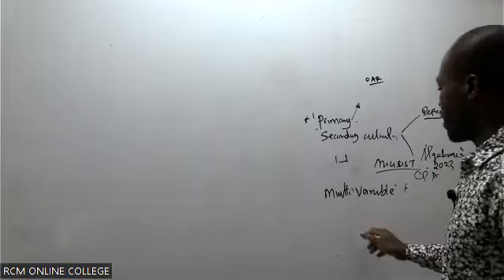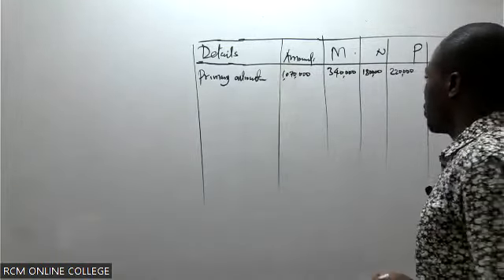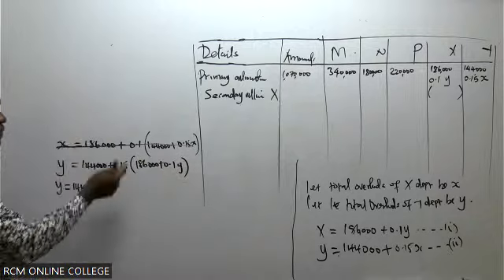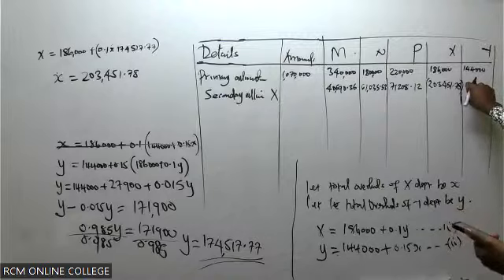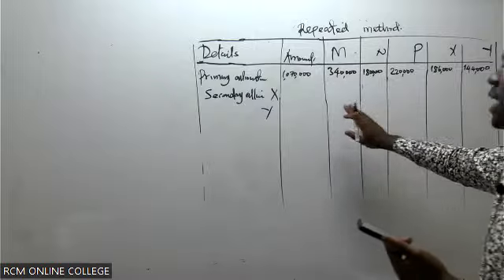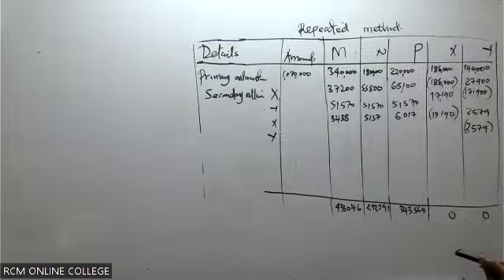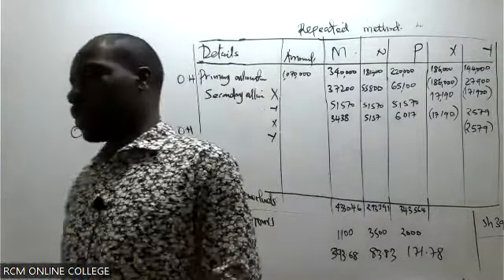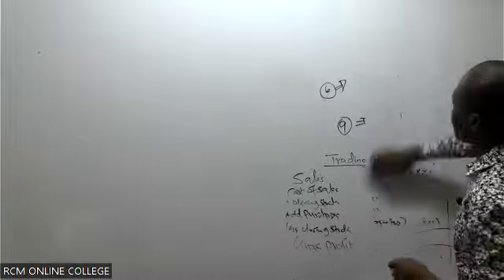Advanced Management Accounting-Re Appointments of Overheads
Don't forget, our Block Revision sessions—an invaluable chance to reinforce what you've learned and tackle those tricky topics together.